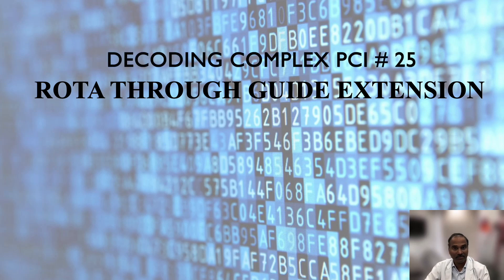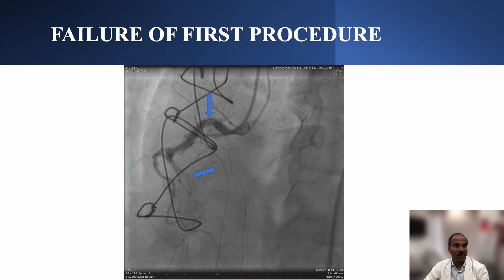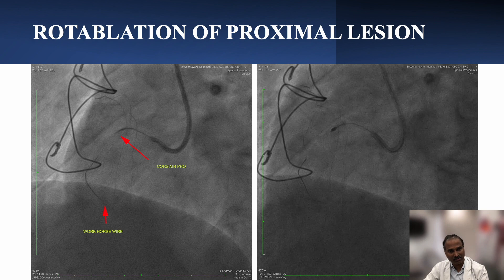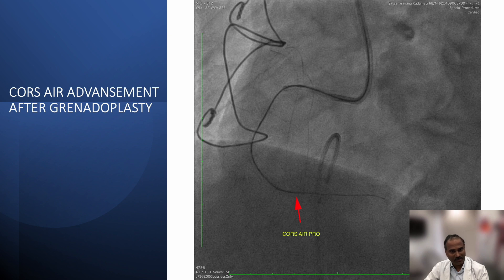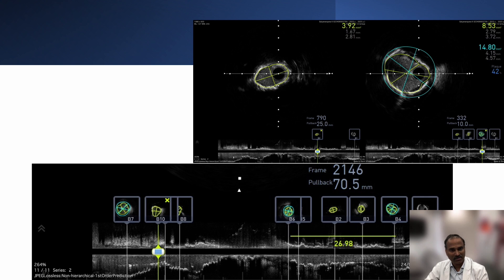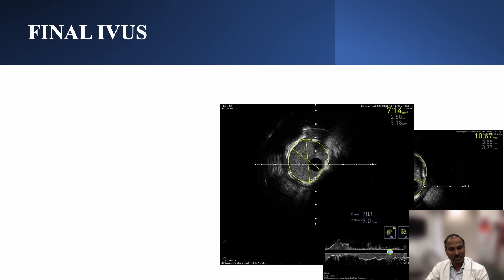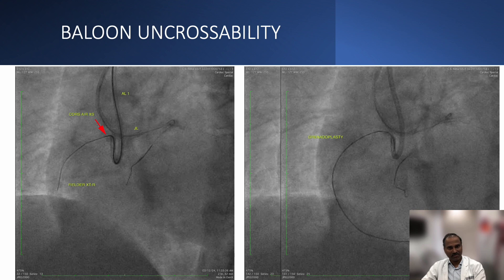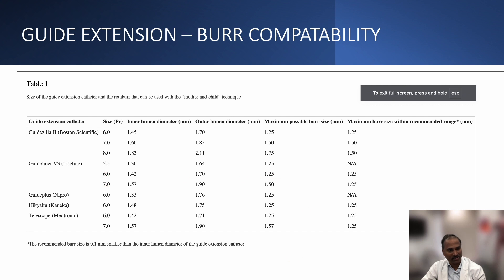ROTA THROUGH GUIDE EXTENSION—Live lecture by Dr. Sharath Annam